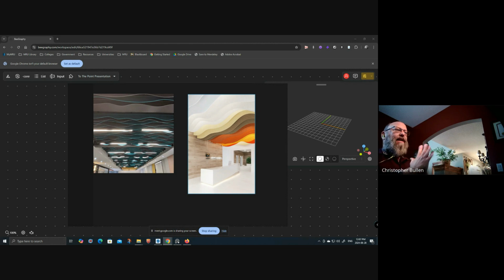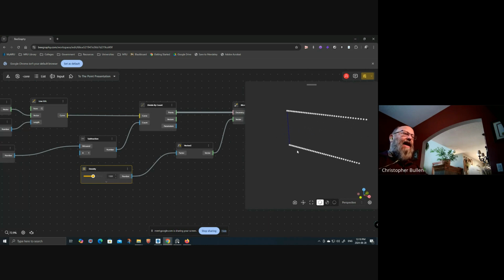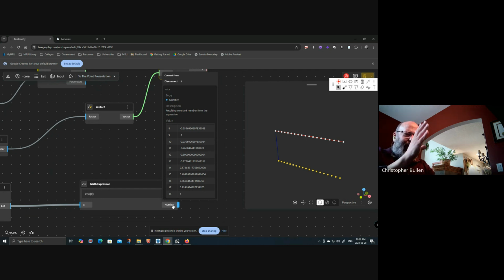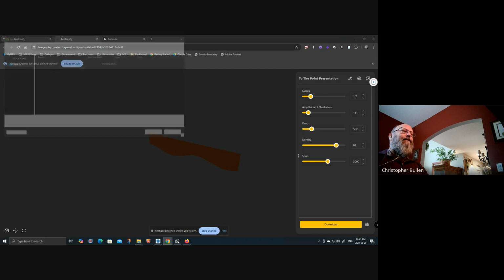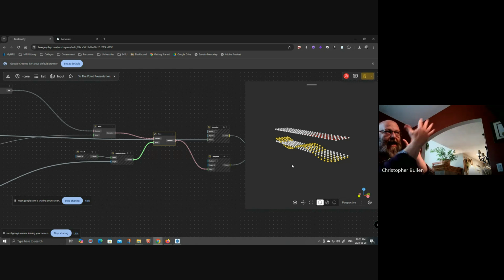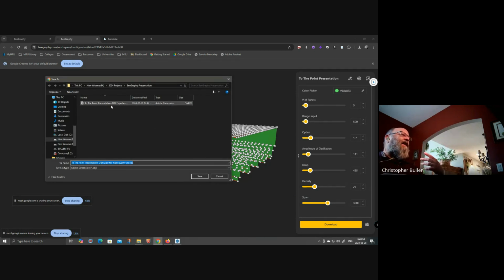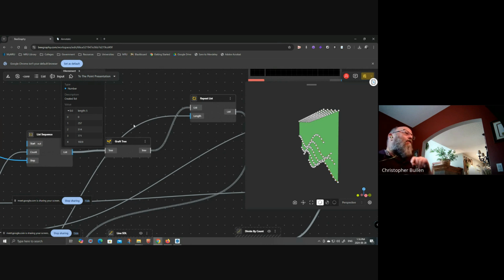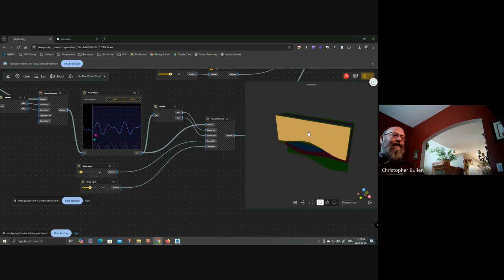BeeGraphy Workshop: The Power of Points – Join Christopher Bullen’s Workshop “To The Point”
Key Moments

0:28 Introduction To Parametric Design Workshop
-image based design
9:29 Using Vectors to Specify Physical Dimentions
11:29 Parametric Design and Point Subdivision
19:42 Introduction to Creating an Oscillation in a Graphy
-point and line construction
30:08 Modifying Expression and Adding Multiplier
36:33 Creating and Exporting 3D Model
-exporting and importing designs in different software
43:40 Creating and Manipulating Panels in BeeGraphy
-use of BeeGraphy in Design Projects
57:30 Refining the Geometry and Exporting Options
-paneling and perforations
1:06:51 Creating Incremental Panel Lengths
1:13:02 Using Graph Mapper to Define Tapered Drop
-graph mapper usage
1:21:28 Exporing Data Structures and Geometry Manipulation
1:32:32 Closing Remarks and Future Workshops

Imagine breaking down the intricate world of design into its simplest form—points. This is the core of Christopher Bullen’s workshop, ‘To The Point,’ where the power of computational modeling meets the elegance of parametric design.

As a leading instructor with Autodesk University and a published expert in design magazines and books, Chris’s insights have shaped the field of advanced visualization. For the past 17 years, he has taught at Mount Royal University’s Interior Design Department, integrating cutting-edge technology into his curriculum. His consultancy work spans architectural firms, interior designers, game developers, and more, showcasing his versatile expertise.

In ‘To The Point,’ Chris will guide you through:
- Thinking in Nodes: Explore how node structures underpin parametric design and simplify complex models.
- Creating Simple Objects: Learn to build intricate designs from basic elements.
- Manipulating Lists: Master the art of list management to streamline your design process.
- Complex Math Terms for Designers: Demystify and apply advanced math concepts in design contexts.
- Refining Graphs: Optimize your design graphs for enhanced performance.
- Cross-Application Outputs: Discover how to export and use designs across various platforms, from Revit to Blender.
Don’t miss the chance to learn from a pioneer in the field and redefine your approach to computational design.

to instantly start your parametric modeling journey.